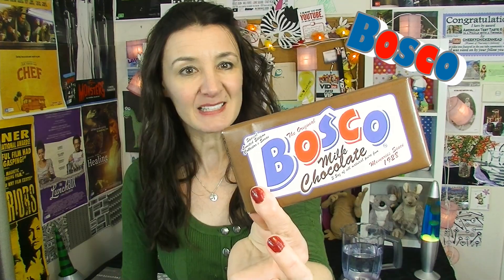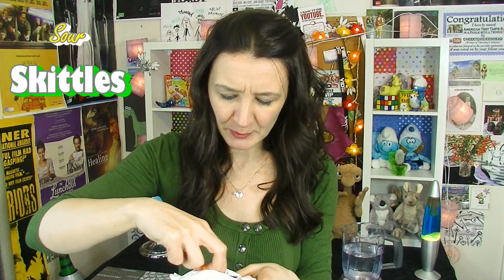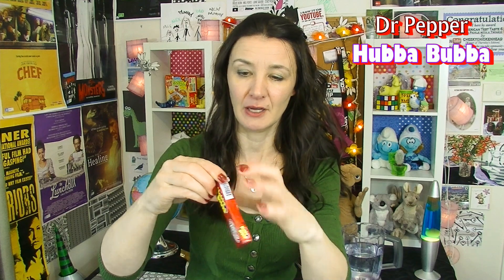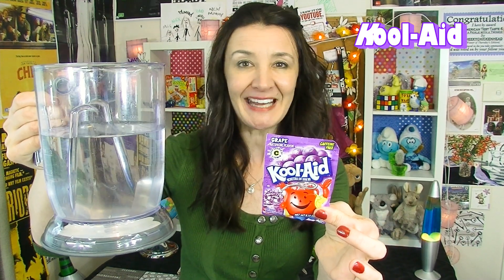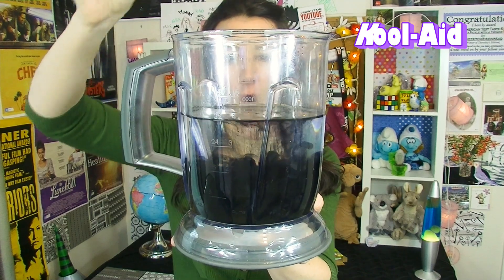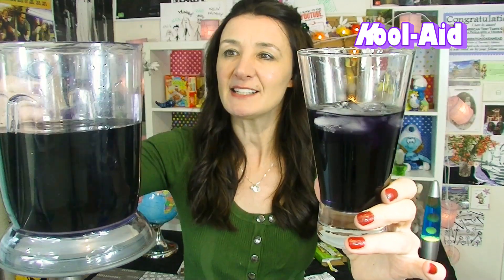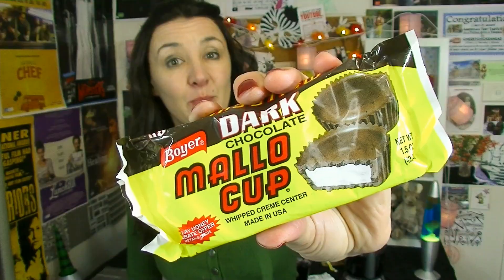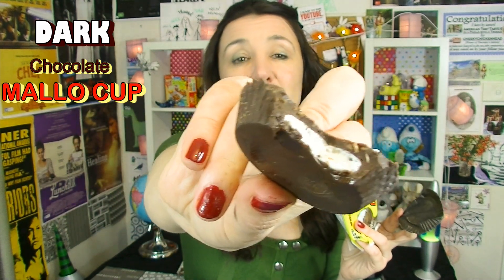American Candy Taste Test 23 - Kool-Aid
Taste testing more amazing American treats and candy.  Finally trying Kool-Aid.